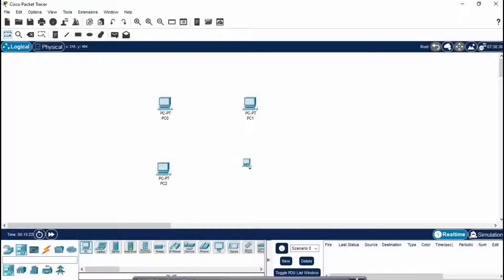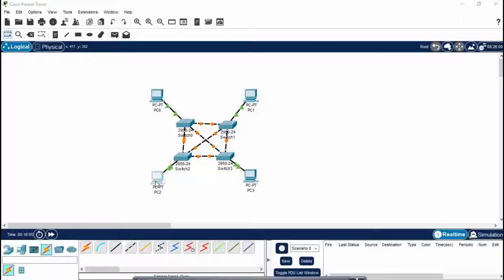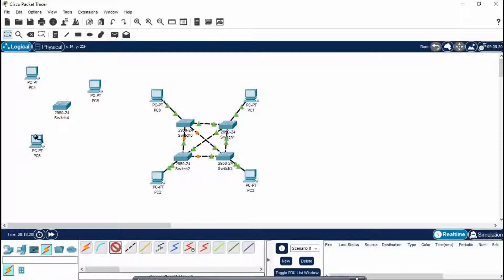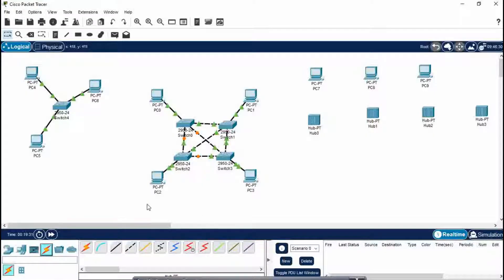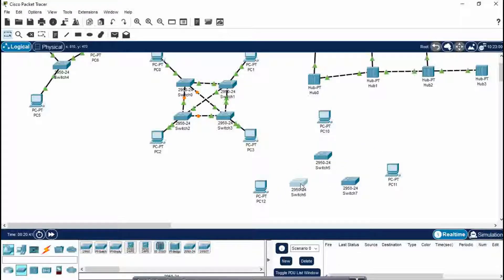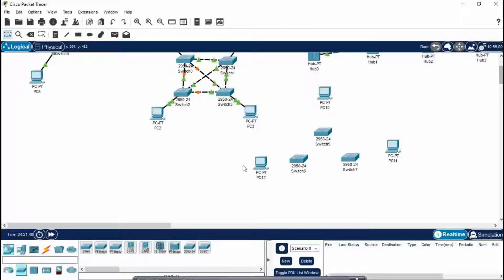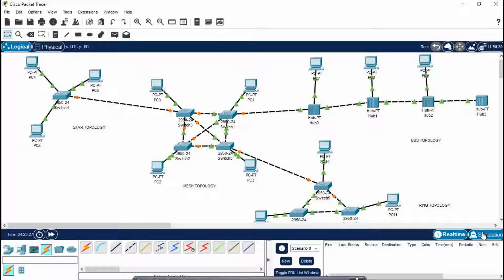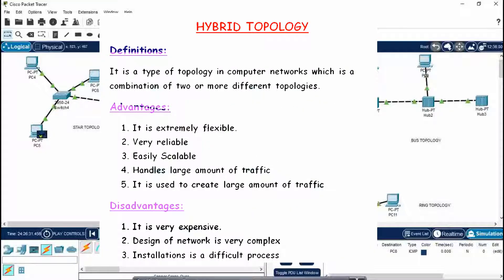Hybrid Topology in Cisco Packet Tracer | Mesh Topology as a Backbone (Branches) | Computer Networks.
Hello Everyone , In this I have taught you how to make hybrid topology in cisco packet tracer with mesh topology as my backbone and other topologies like ring , bus ,star topology as branches.